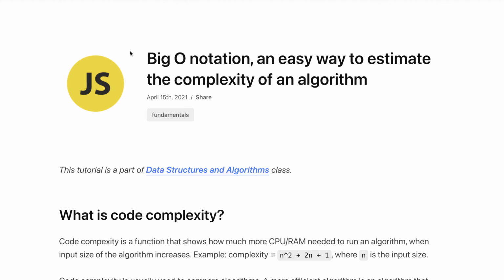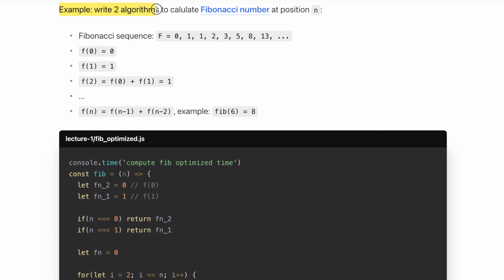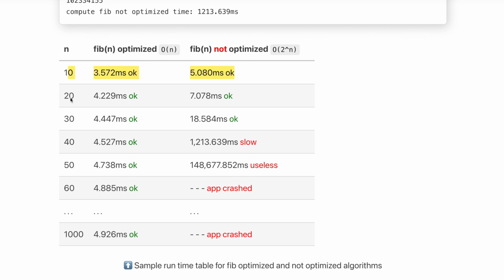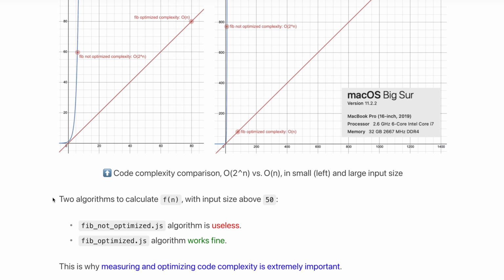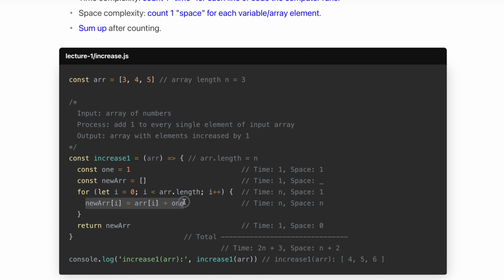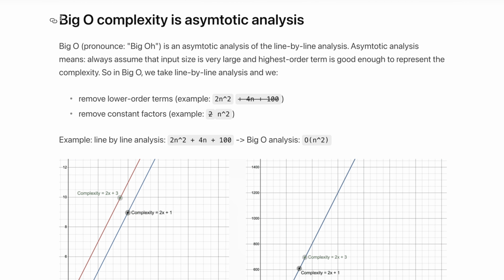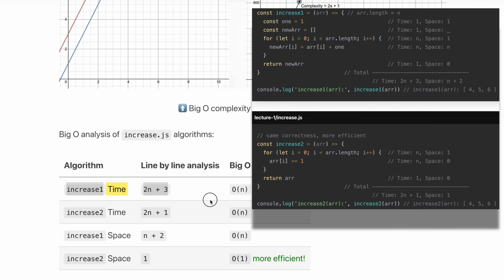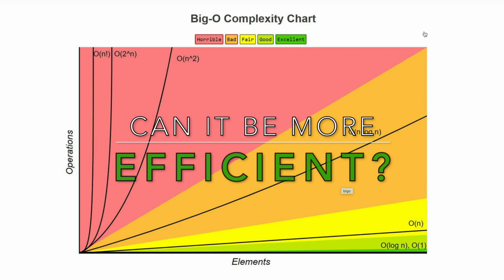What is Big O code complexity?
In this video, we will learn what is Big O code complexity and how to calculate it.

This video is a part of Data Structure and Algorithms series

Contents

00:14 What is code complexity?
00:59 Why is it important to measure code complexity?
05:13 How to calculate Time and Space complexity?
08:07 Big O complexity is asymptotic analysis
10:15 Popular Big O complexities: names and graphs